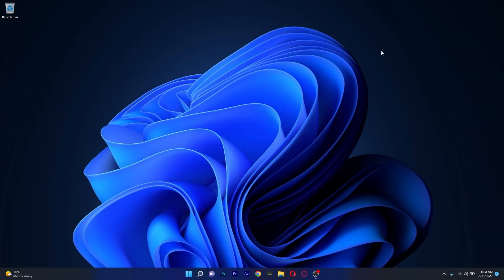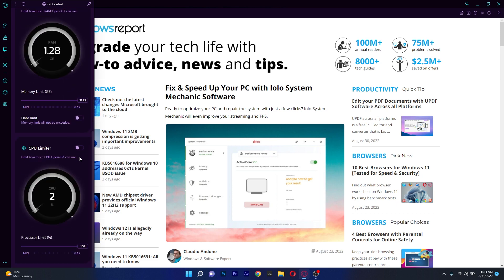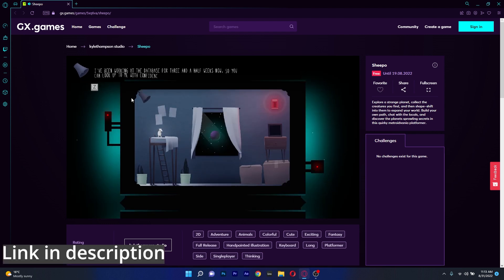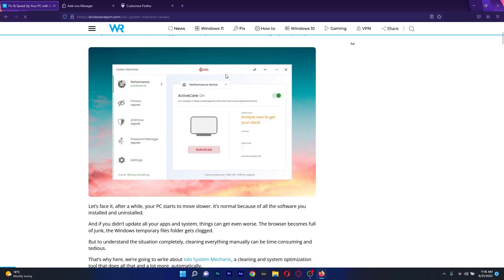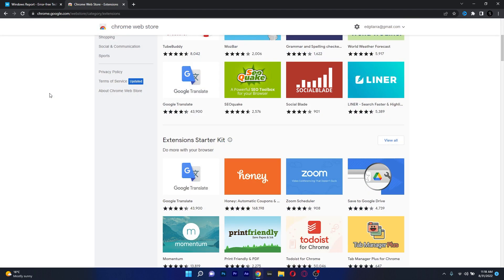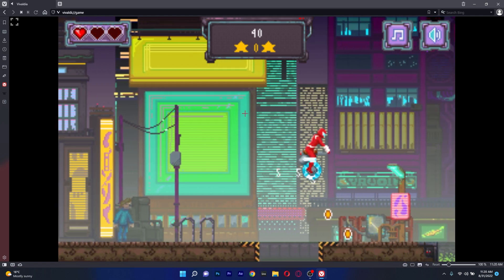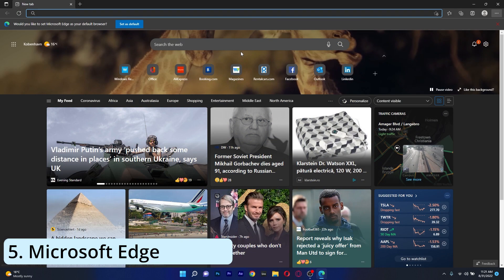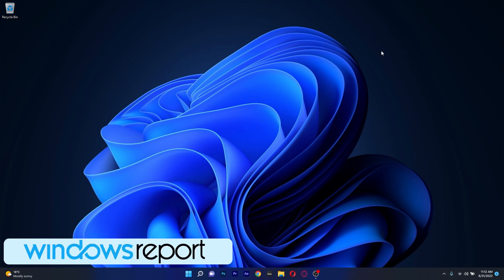5 Best Browsers for Gaming in 2024 [FREE]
If you consider yourself a true gamer, then you should also have a browser that brings the best of your true nature. Here are 5 Best Browsers for Gaming and Gamers in 2024!

0:00 - Intro
0:12 - Opera GX
1:10 - Firefox
1:55 - Chrome
2:38 - Vivaldi
3:21 - Edge